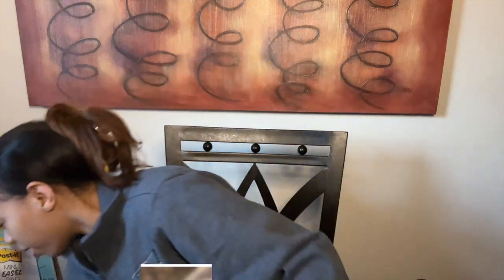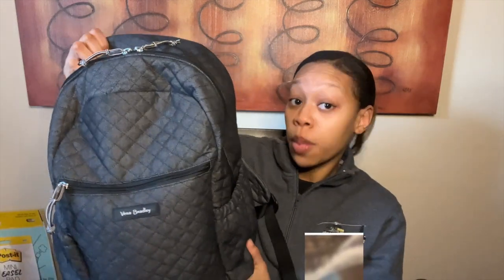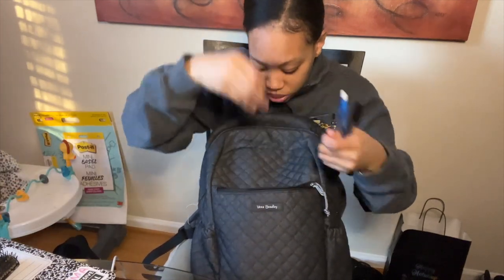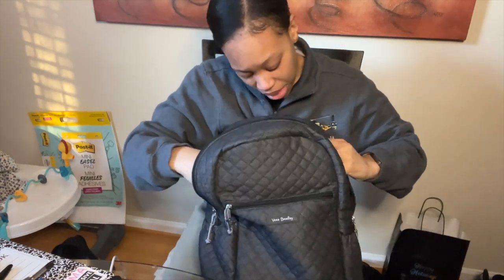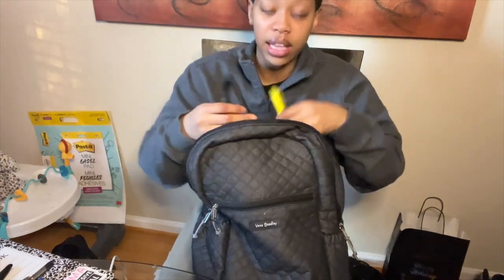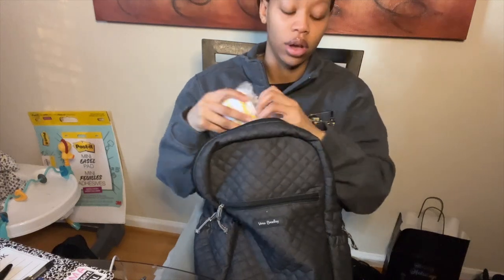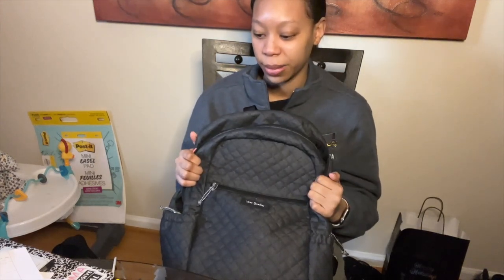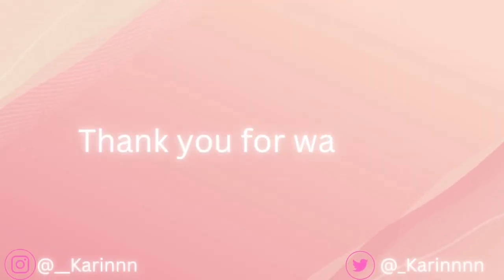WHAT'S IN MY NURSE WORK BAG? + NURSING TIPS AND ADVICE FOR NURSING STUDENTS + ICU EDITION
Hey lovesss! I dropped some gems: my personal style report sheet and rounds with providers. I hope you all enjoyed my video of what's in my work bag, go shop on Amazon where most of these nursing items can be found.

Items:
@lululemon Side cinch shopper bag (tote)
@verabradley Navy Denim Backpack and Purple Floral Wallet w/ lanyard
@traderjoes Lavender Spray hand sanitizer and Yogi Immune & Stress tea
@LittmannStethoscopes Navy
@amazon Customized Coffee Tumbler, Water bottle, and scrub cap